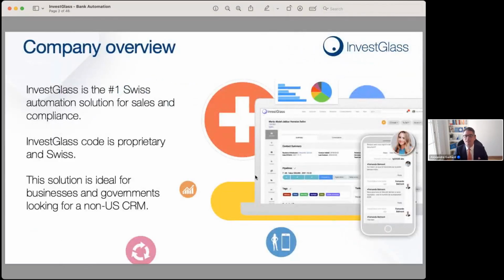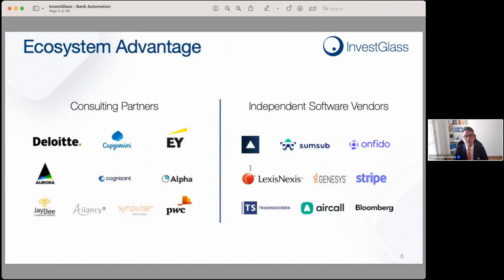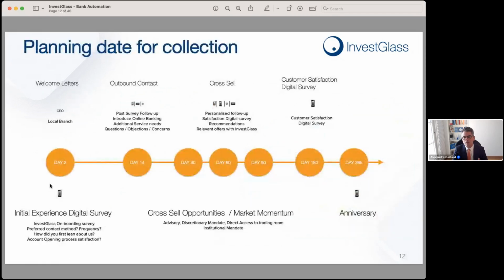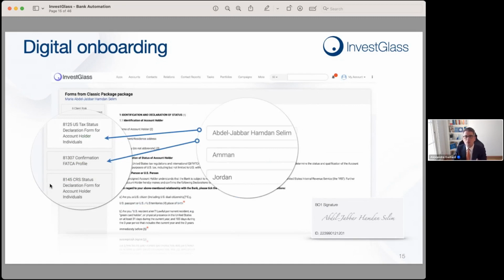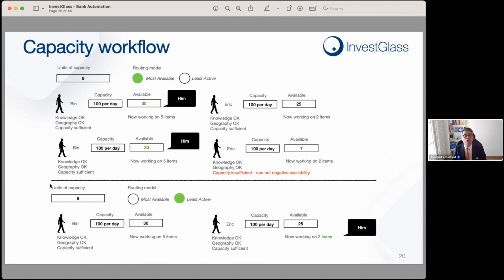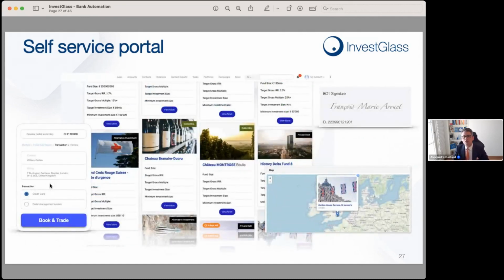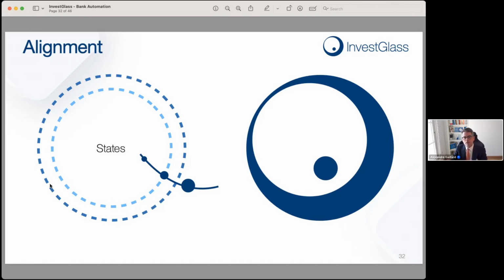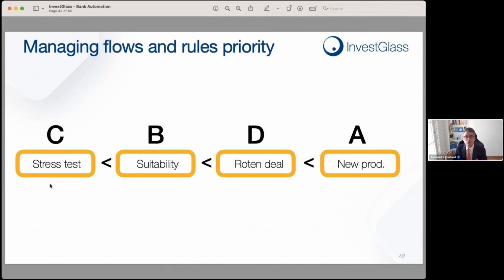How can we use artificial intelligence in banking?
👋 Welcome to today's video, "How Can We Use Artificial Intelligence in Banking?" In this insightful discussion, we will dive deep into the transformative power of AI in revolutionizing the banking industry. 💡

Understand the fundamental aspects of how AI can improve banking operations
Learn about customer-focused AI solutions
Gain insights into the role of AI in risk assessment and fraud detection
Explore the future of AI in banking

🔥 Special Feature: InvestGlass

We are thrilled to spotlight InvestGlass in this video, a leading platform offering a ready-made canvas specifically designed for banks. Their generative AI and automation tools are second to none, empowering financial institutions to streamline operations, improve customer engagement, and make smarter, data-driven decisions.

👇 What We'll Cover:

1️⃣ The Rise of AI in Banking
2️⃣ Customer Service Revolution: 3 types self service, fully automated, hybrid and human
3️⃣ Risk Assessment & KYC remediation
4️⃣ Case Study: How InvestGlass Can Transform Your Banking Business
5️⃣ Future Prospects: What’s Next for AI in Banking?

📊 InvestGlass: A Ready-Made Canvas for Banks

Don’t miss our case study on InvestGlass, an exceptional platform that equips banks with advanced generative AI and automation tools. From risk management to customer service, InvestGlass offers a comprehensive solution tailored to meet the evolving needs of modern banking.

Join us in this eye-opening exploration of AI in banking and learn how InvestGlass is making strides in this burgeoning sector!